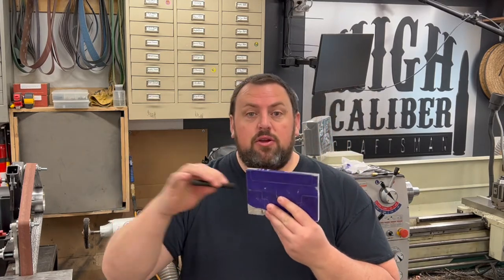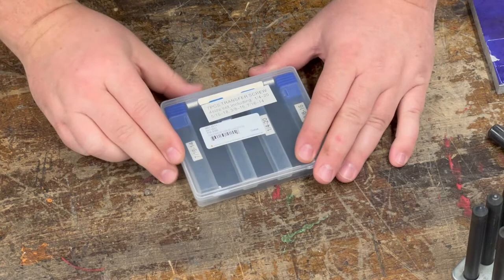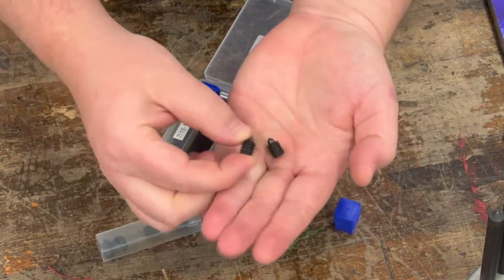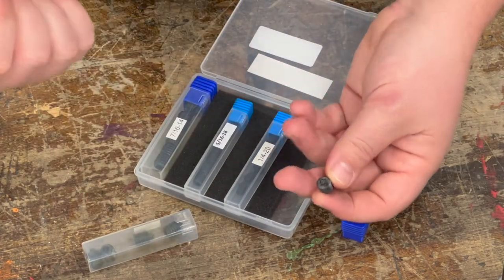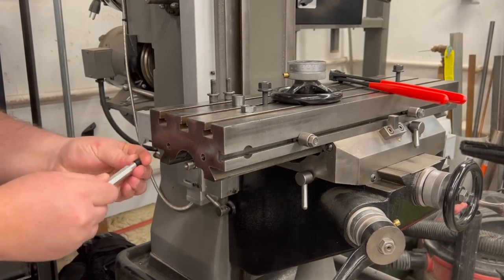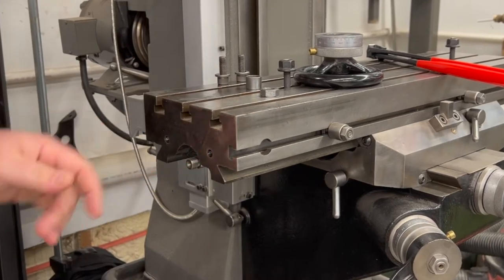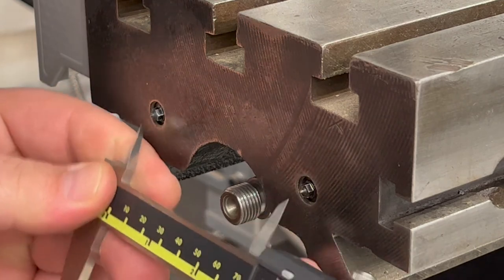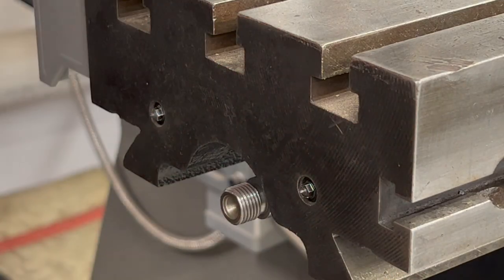Transfer Screws: A tool you need!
ool tip video time!  These transfer screws are super handy to have around the workshop.  You will be surprised how often you have a need for them!

You can find some of the products I used in the video below.

Imperial Transfer Screw Set

Metric Transfer Screw Set

Transfer Punch Set

Layout Fluid